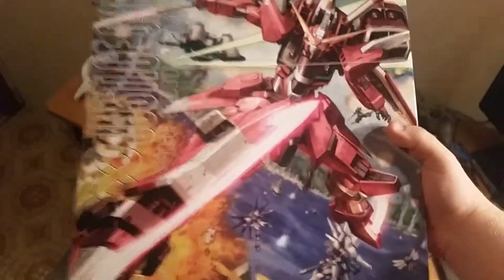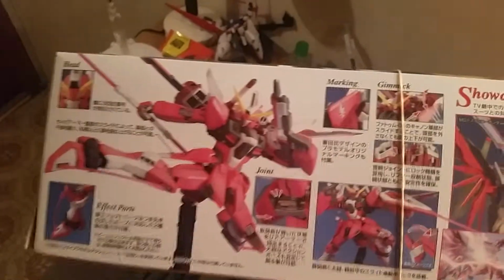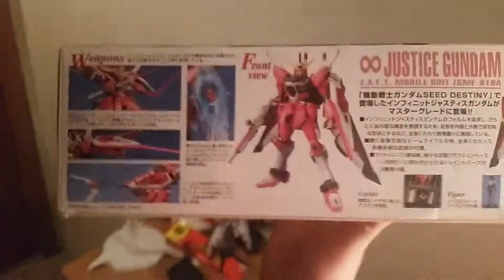Gunpla Package 1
Infinite Justice Gundam